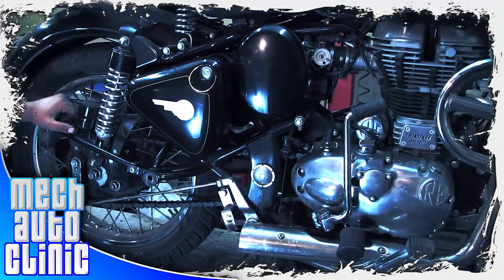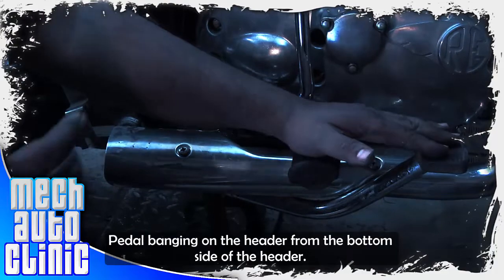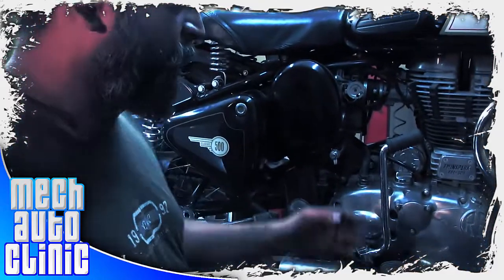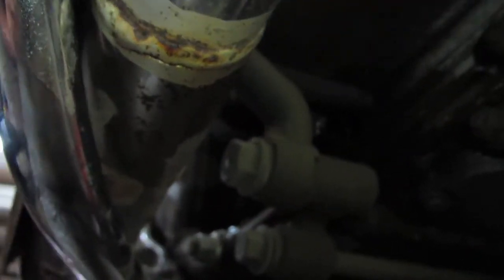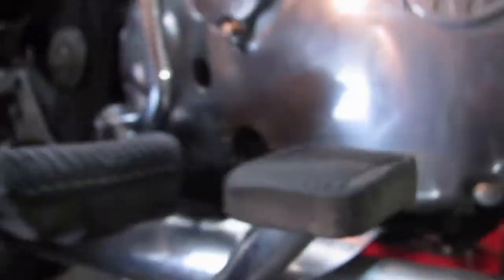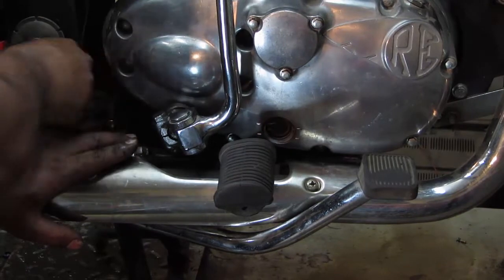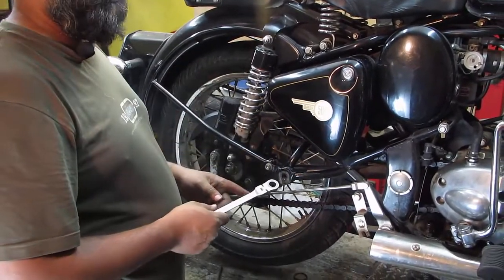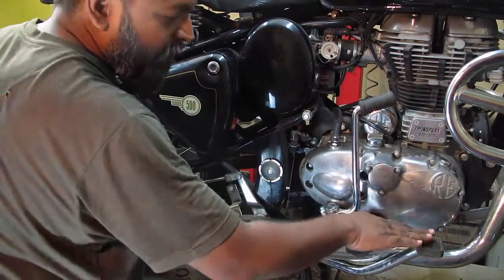Royal Enfield Rear brake and pedal setting (English)